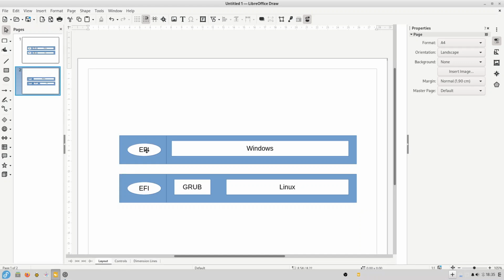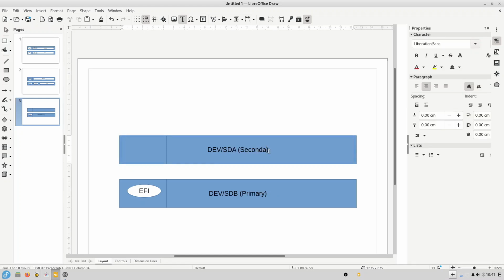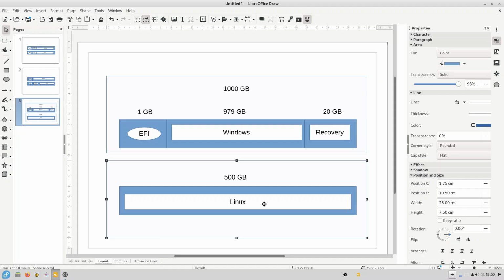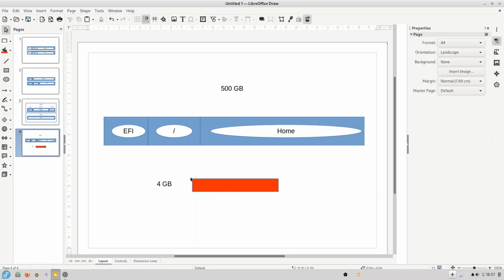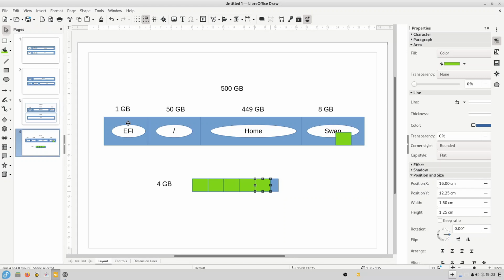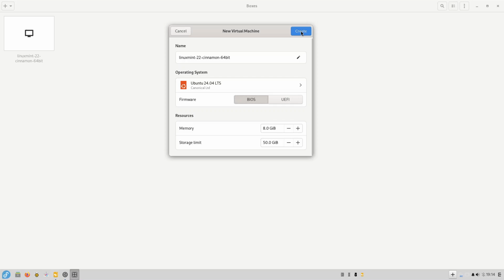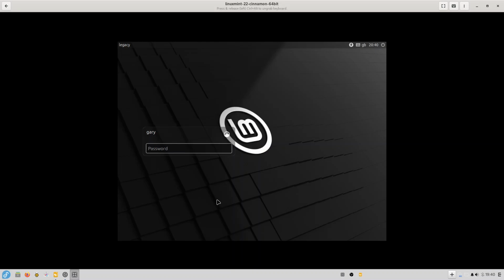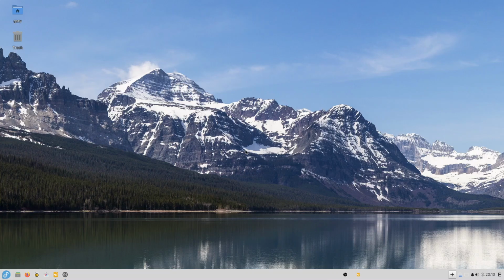The ULTIMATE guide to hard drive partitioning and bootloaders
This video shows how to partition your drive and use bootloaders